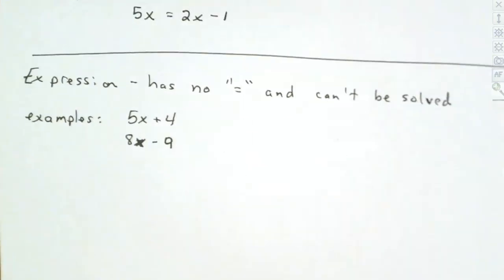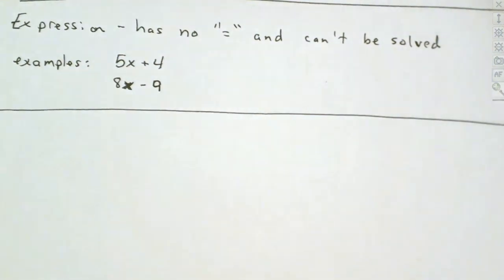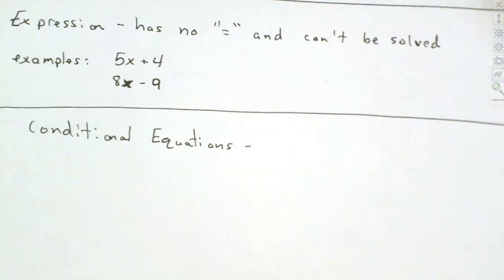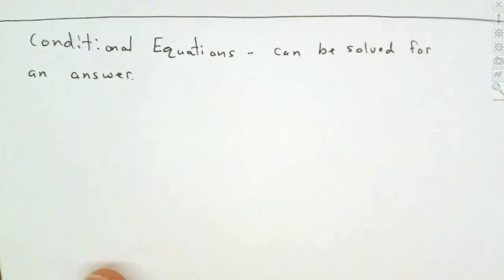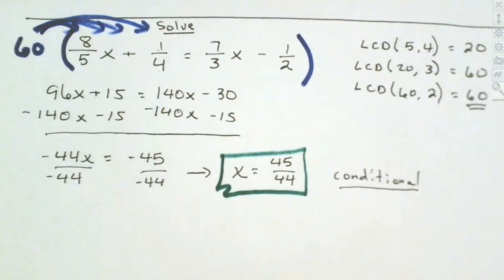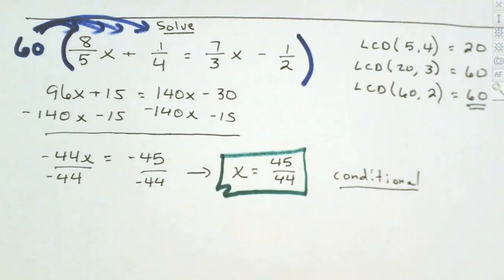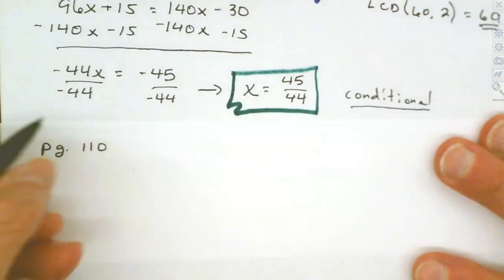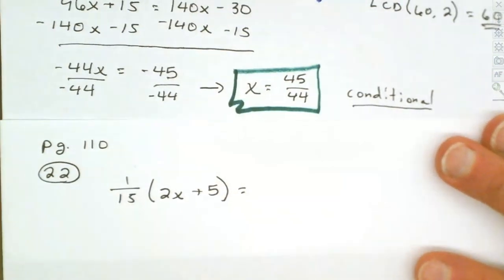Aug 23rd 930 11